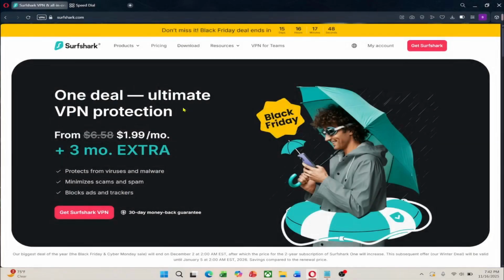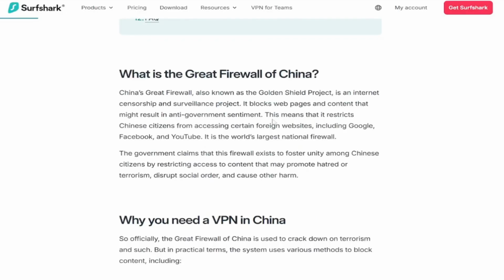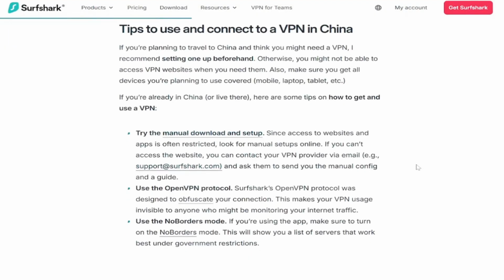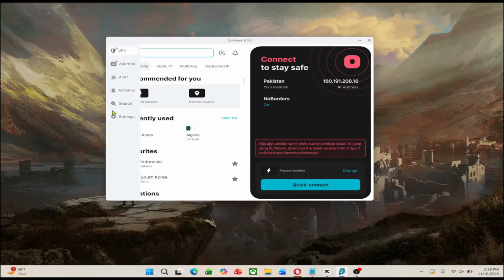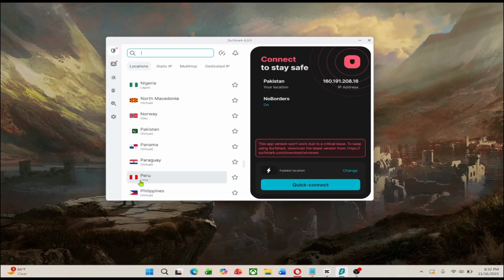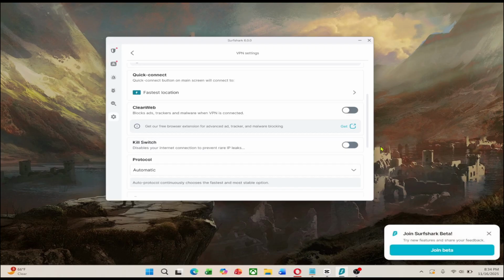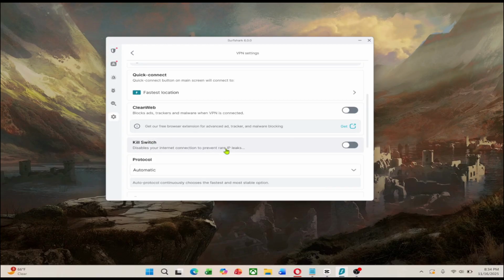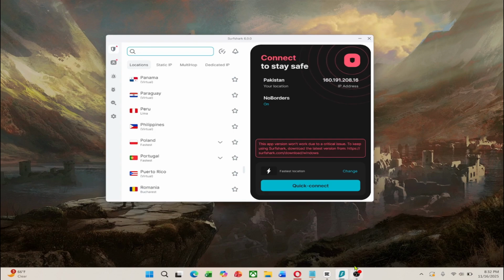How to Use / Access Surfshark VPN in China (2026) | EASY METHOD ✅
In this video, I’ll show you how to use Surfshark VPN in China in 2026 with an easy step-by-step method. You’ll learn how to bypass China’s internet restrictions, connect securely, choose the best servers, and access websites like Google, YouTube, Facebook, and more without issues. Follow this guide to stay private and enjoy unrestricted internet while in China.